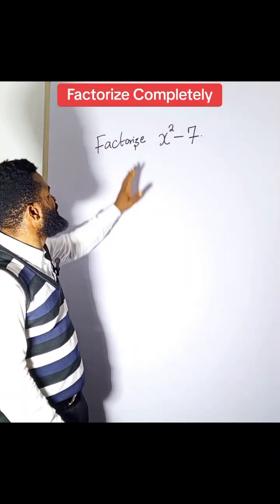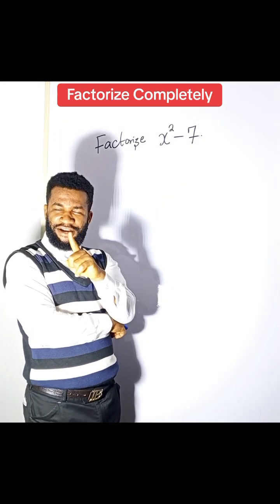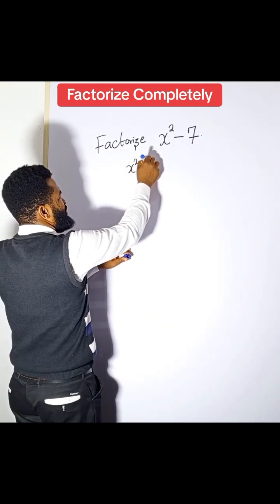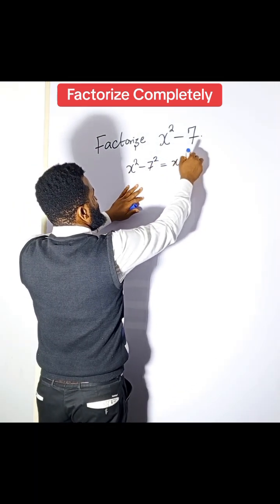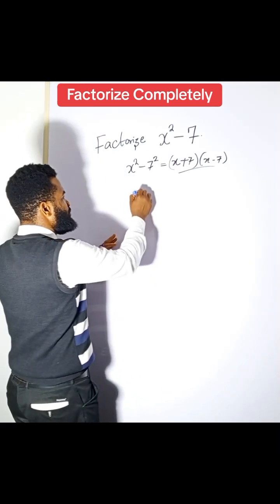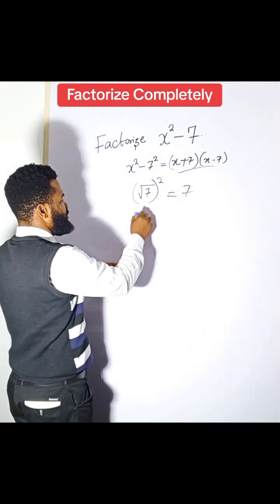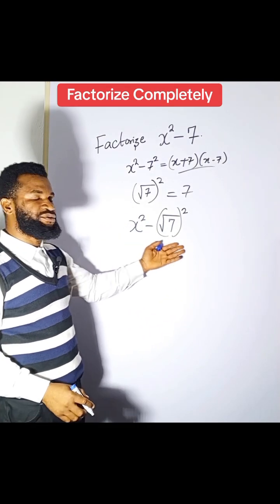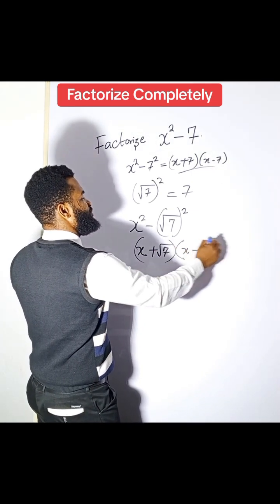Factorization. Factorize x^2 - 7. Completely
Title:Understanding the Factorization of the Difference of Two Squares

Description:
In this video, we explore the factorization of the difference of two squares a fundamental algebraic concept with wide-ranging applications. You'll learn the key formula:
We'll break down how this works step by step, show practical examples, and explain why this method is so effective in simplifying complex expressions. By the end of this lesson, you'll be equipped to factorize any expression of this form confidently!

🔑Key Topics Covered:
- Understanding the difference of squares
- Step-by-step factorization
- Examples and problem-solving
- Real-world applications

📚Chapters:
0:00 Introduction
1:00 What Is the Difference of Two Squares?
2:30 The Factorization Formula
4:00 Example Problems
7:30 Real-World Applications